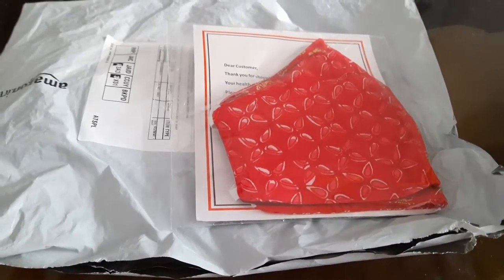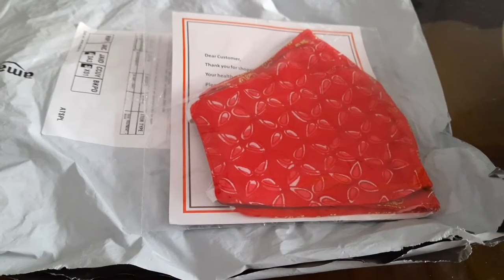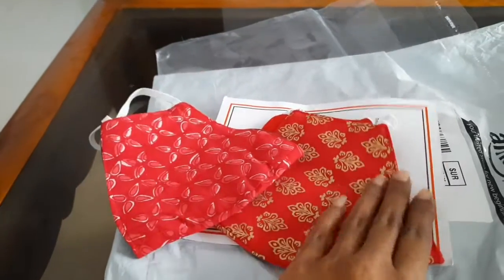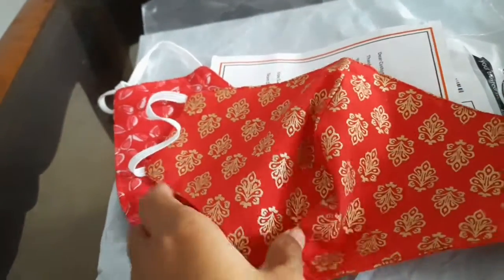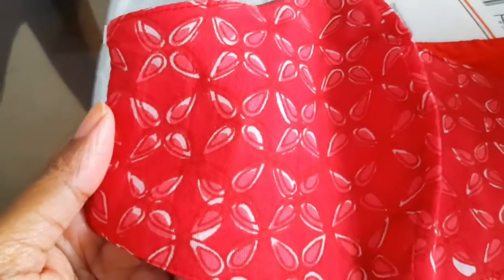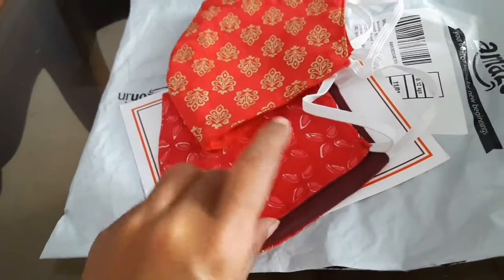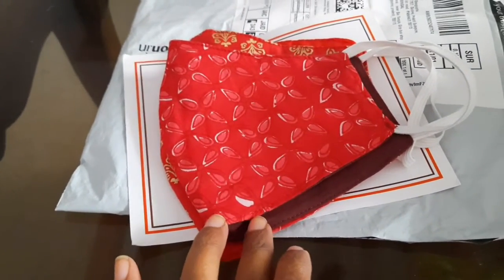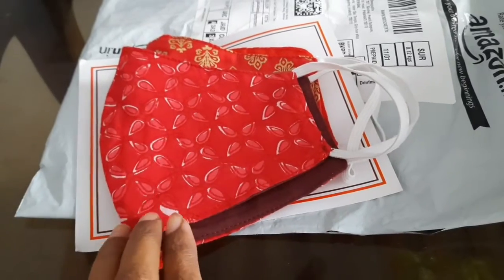Face mask from Amazon. Reversible Rajasthani Sanganeri print 100% Cotton